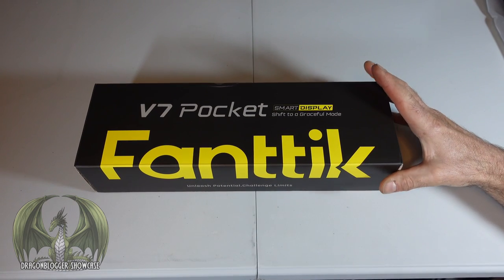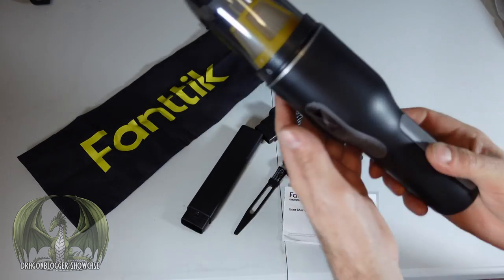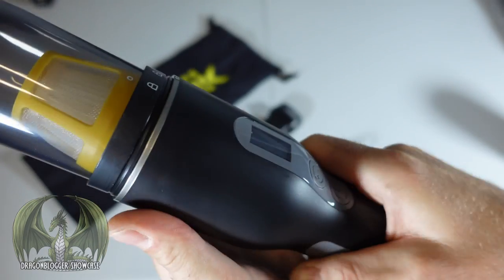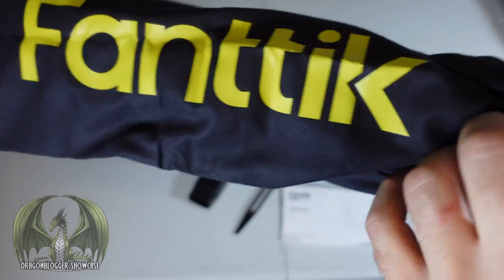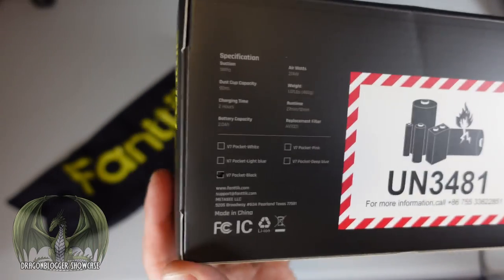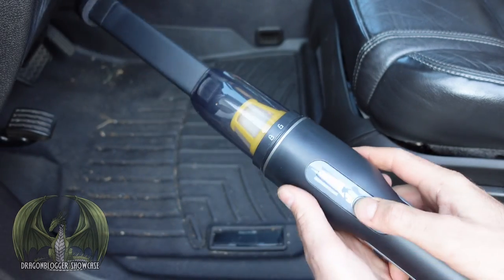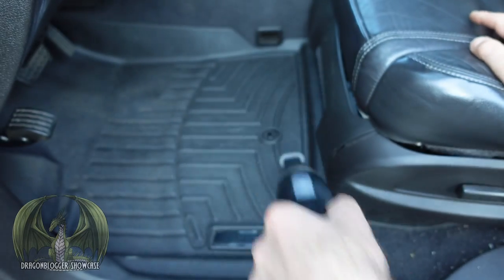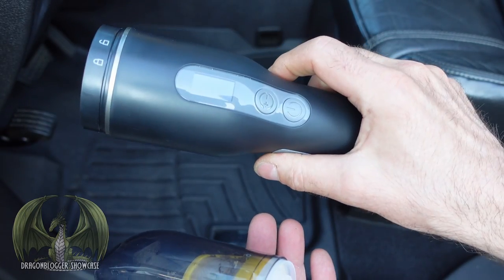Cleaning Car with Fanttik V7 Pocket Cordless Car Vacuum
Check this out on Amazon

This convenient and easy to use portable car vacuum by Fanttik allows you to clean your car. The wireless car vacuum weighs just 1.0lb but packs a punch. With an ergonomic grip and premium non-slip rubber material, this hand held vacuum offers user mobility, making your cleaning tasks more manageable.